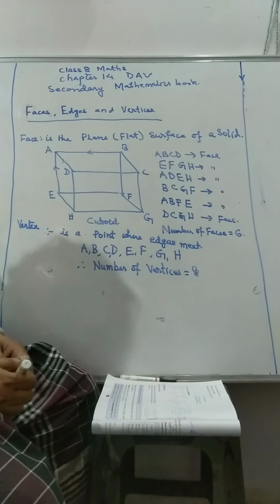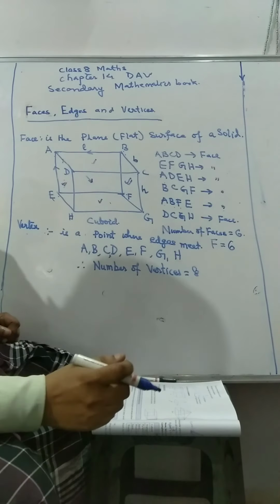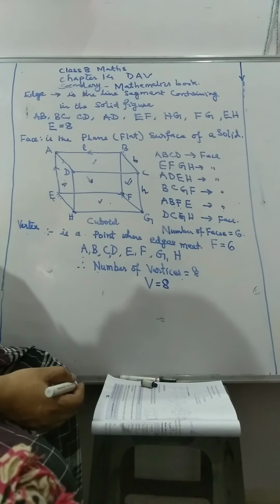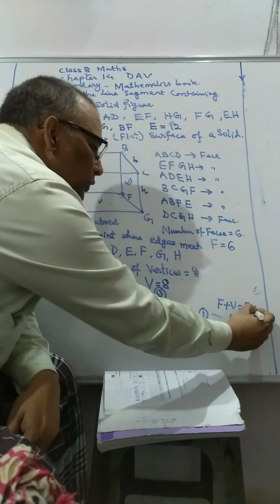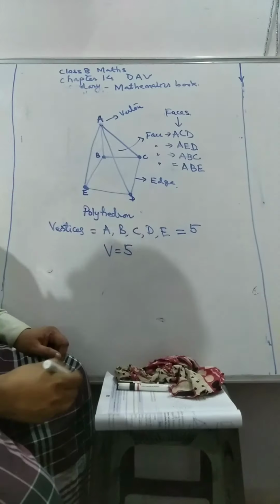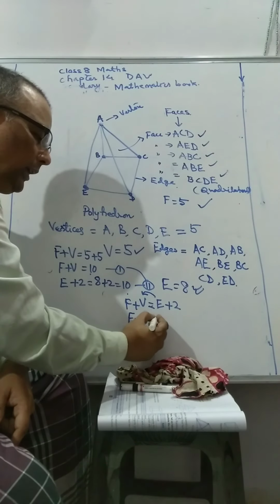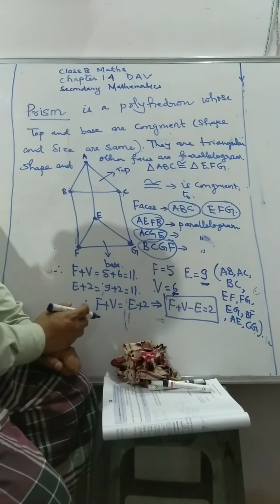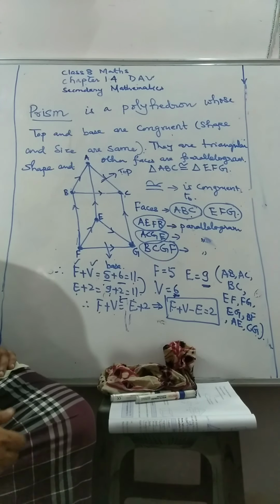visualisation of solid figures#Euler'formula#Class8 math#cuboid#polyhedron#prism#FaceVertexandedge